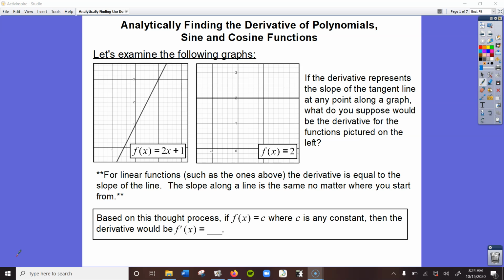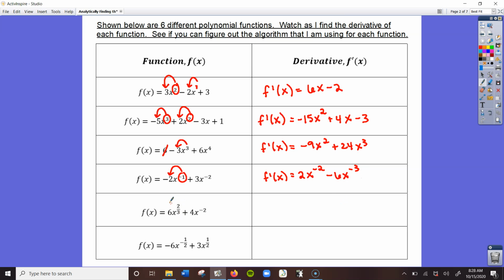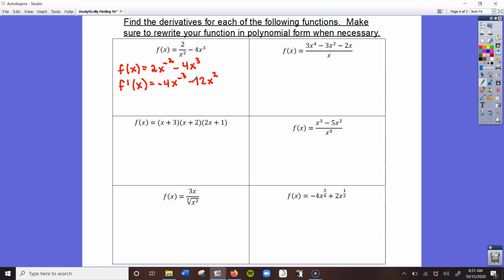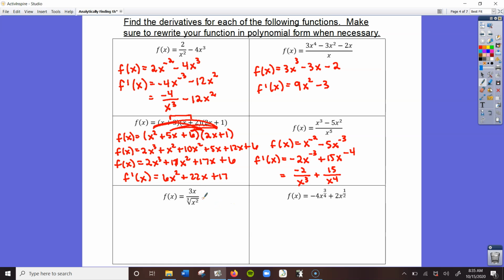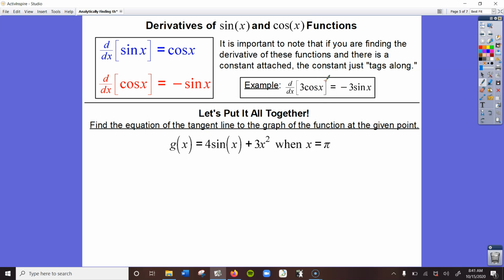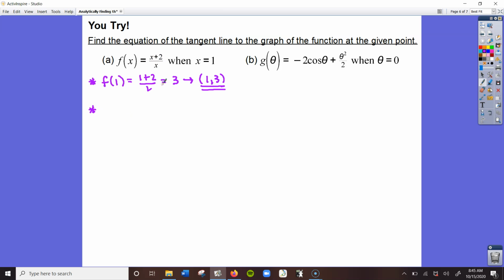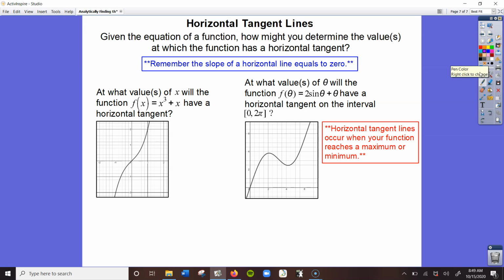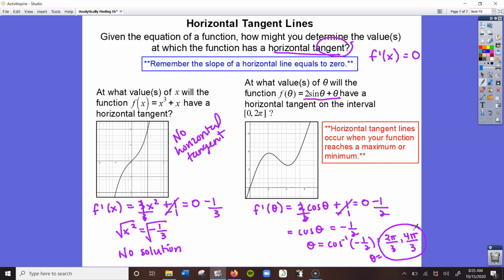Analytically Finding the Derivative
Students will learn how to use the power rule of differentiation.